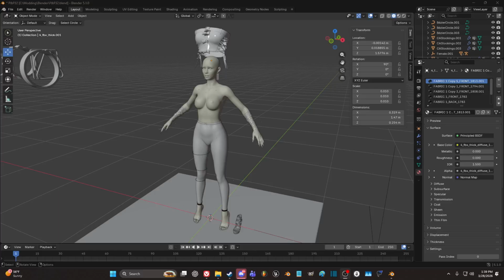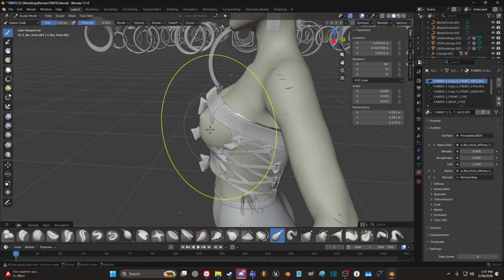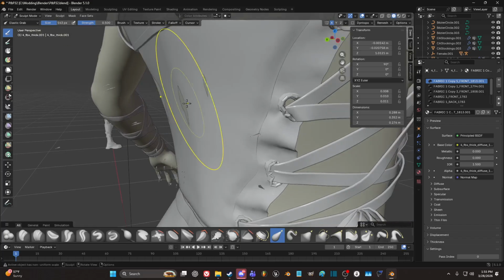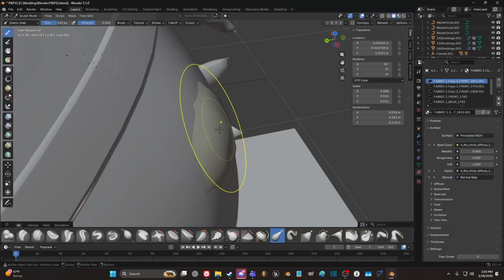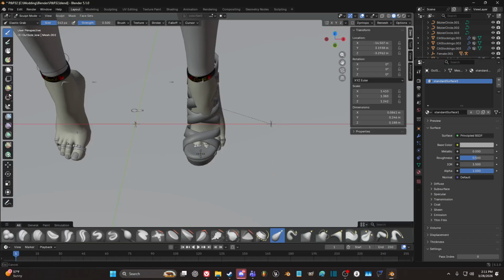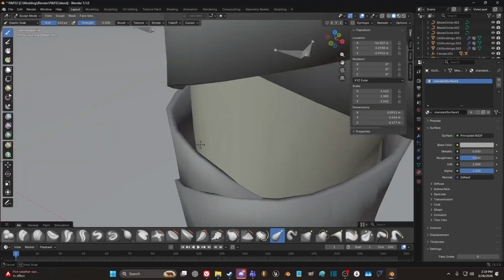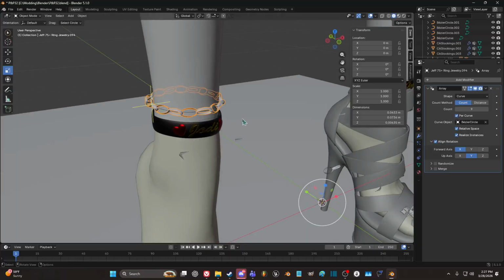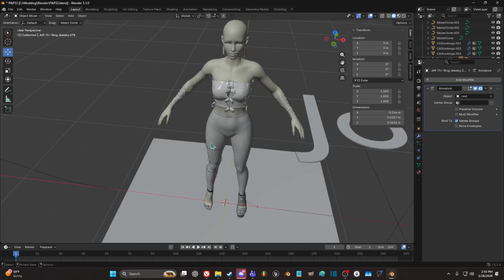The Killing Antidote - Intro to Clothes Sculpting & Jewelry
I've been getting a few requests to create a video on sculpting clothes for Jodi in The Killing Antidote. So.. here's a little guide that goes over my process.